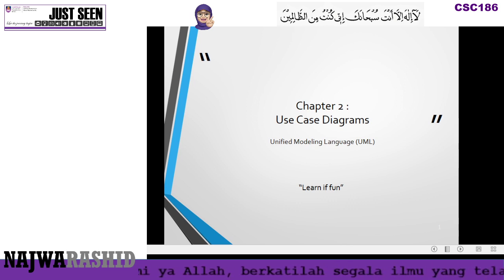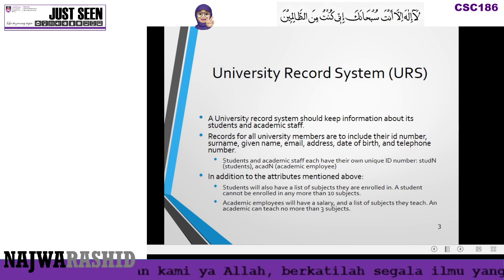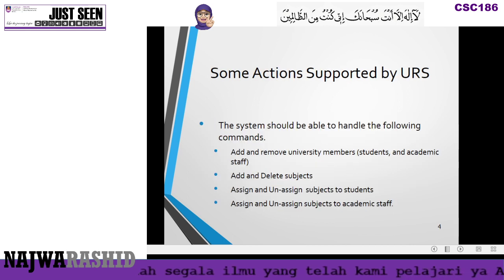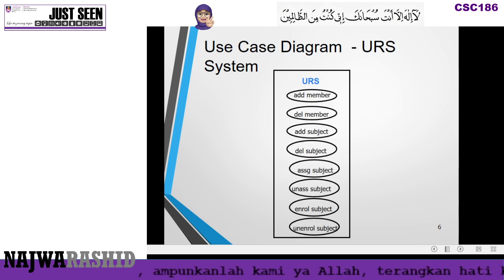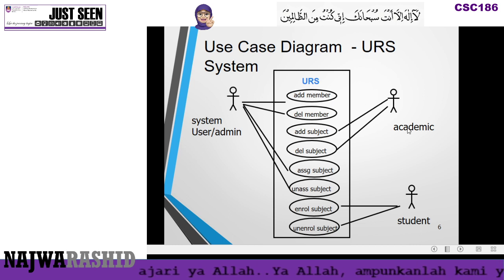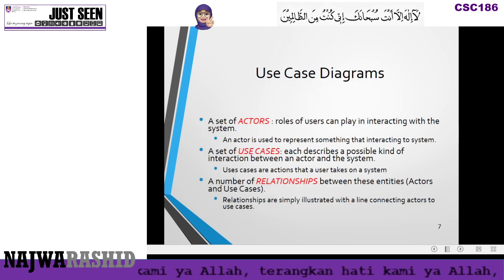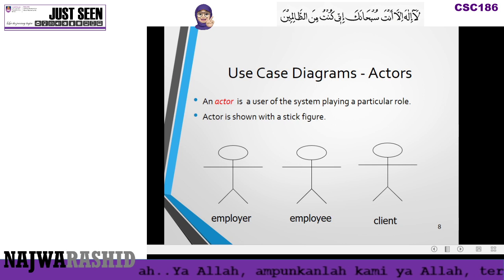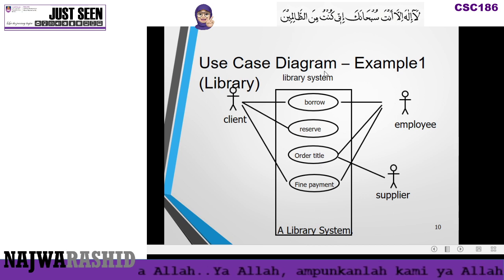UseCase Part1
Basic part on creating a Use Case diagram